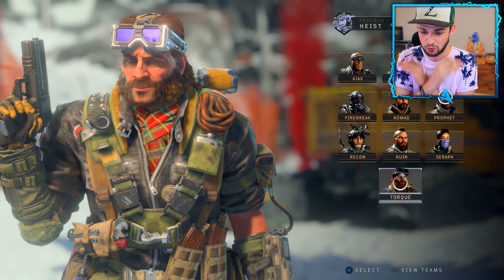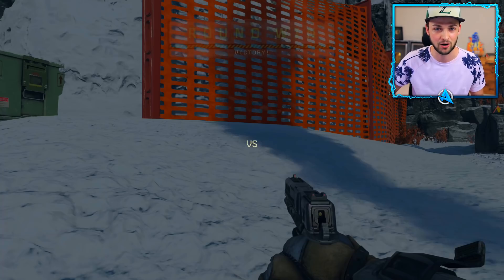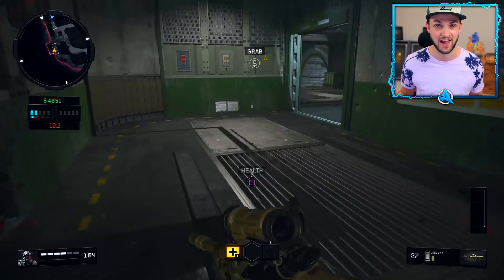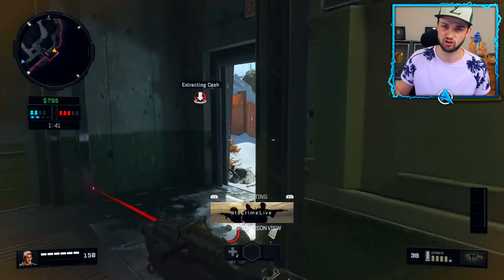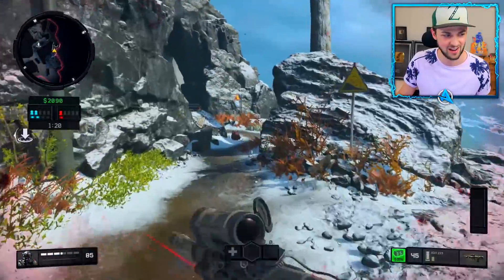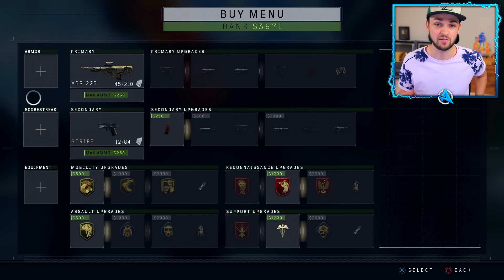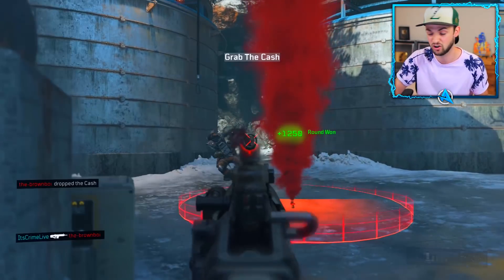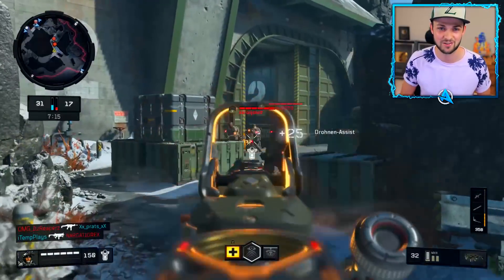NEW Battle Royale map REVEALED! (Black Ops 4 BLACKOUT)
- Ali-A